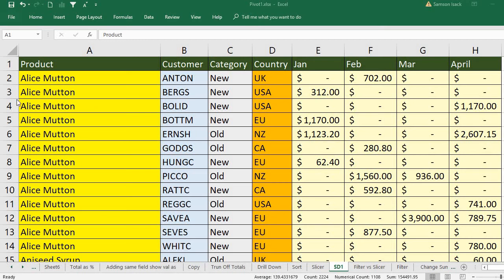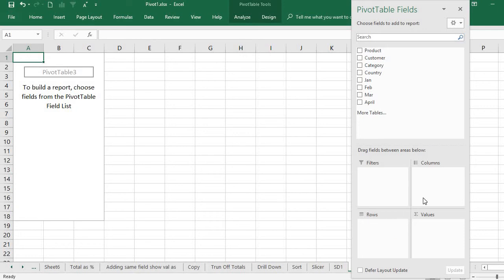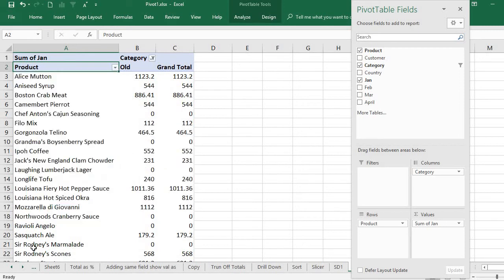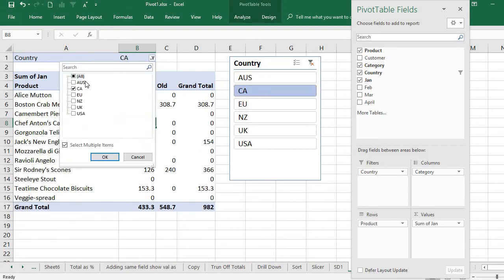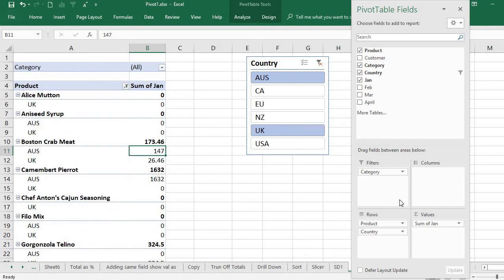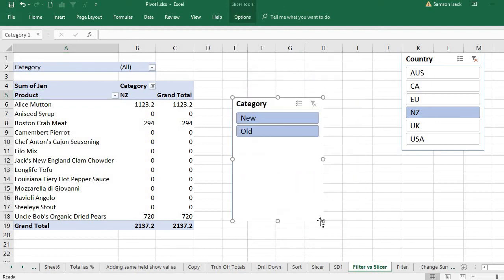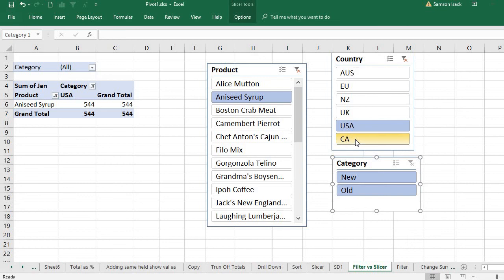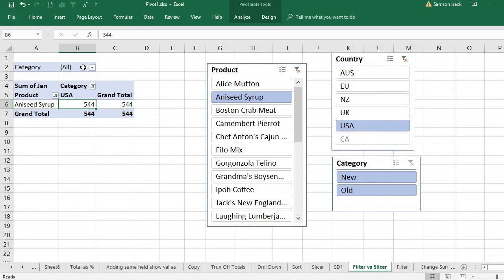EXCEL - PIVOT TABLE - How to use FILTER and SLICER in Pivot tables in excel